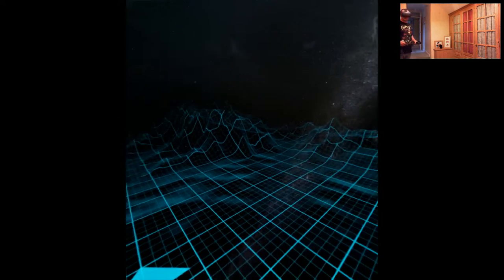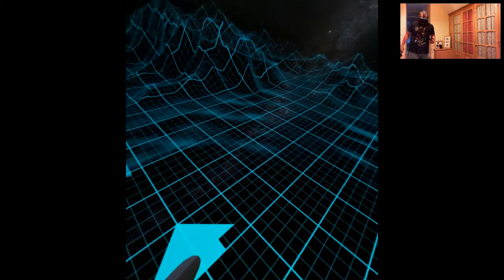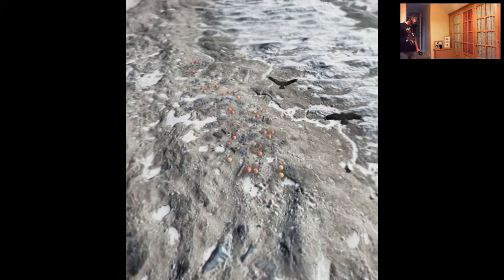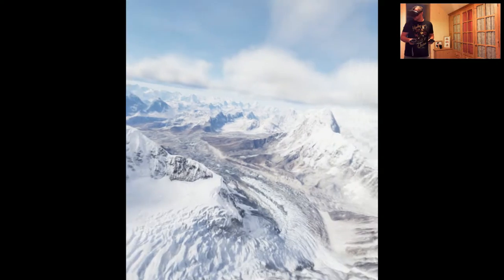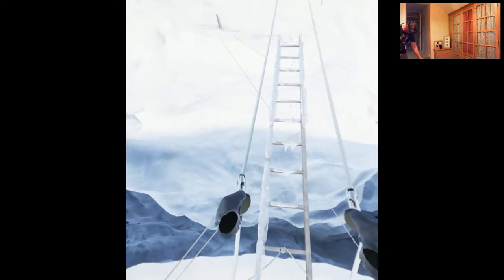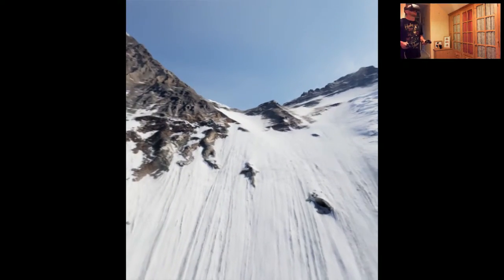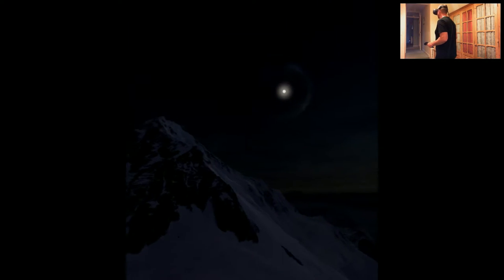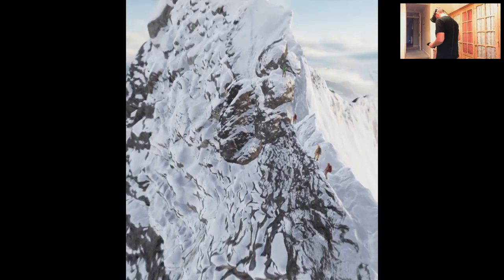Everest VR - HTC Vive - Full Playthrough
Watch as I attempt to scale Mount Everest in this new Everest VR Experience using Roomscale!